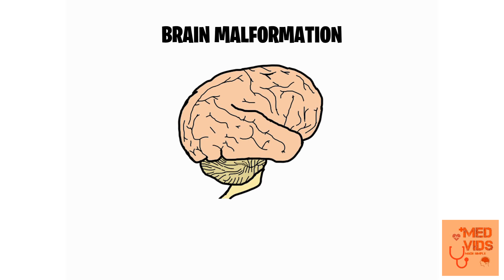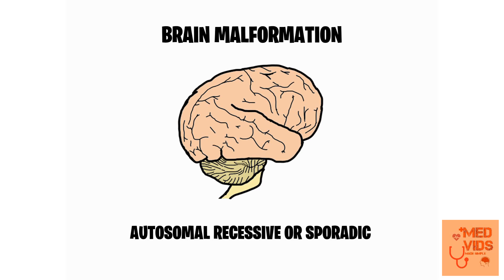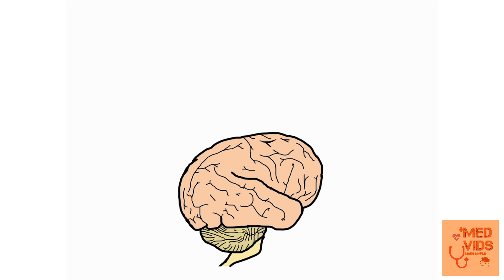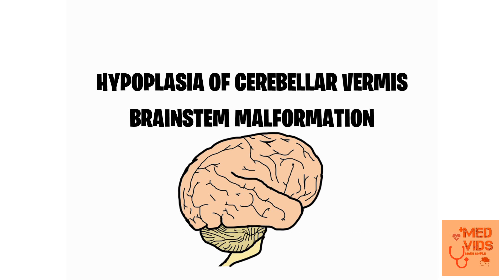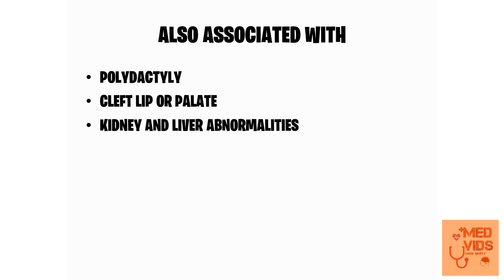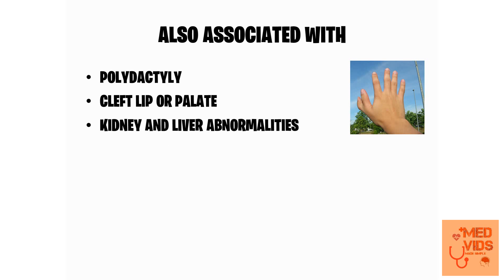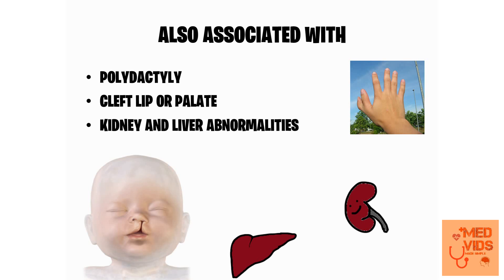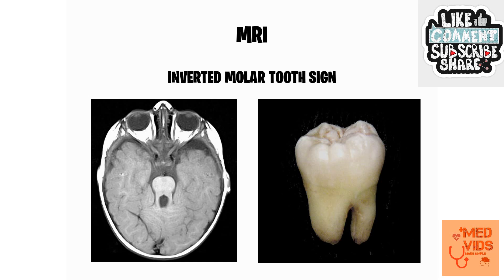Joubert syndrome | Paediatrics | Med Vids Made Simple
Joubert syndrome is an autosomal recessive syndrome characterized by brain malformations like hypoplasia of cerebellar vermis and brainstem abnormalities.
The clinical features seen are ataxia, hyperpnea, abnormal eye movements, seizures, and intellectual disability.
It can be associated with polydactyly, cleft lip, cleft palate, liver or renal abnormalities
The classical MRI finding is described as "Inverted Molar Tooth sign"

If you click on the links given below before buying anything on Amazon, I'll get a small portion of it as commission. Note that you will not be paying any extra amount than the given price.
(PUMA shoes for men)
(Shoes for ladies)
(Stylish handbags)
(iPhone 8)
(Amazon Fire TV Stick 4K)
(Harrison Internal medicine e-book and textbook)